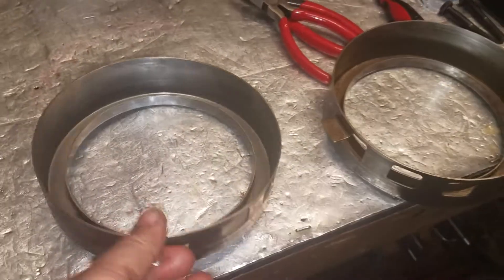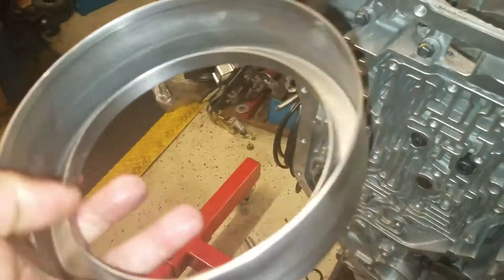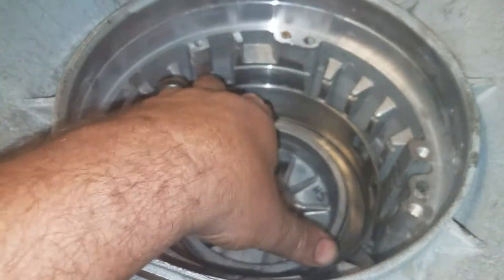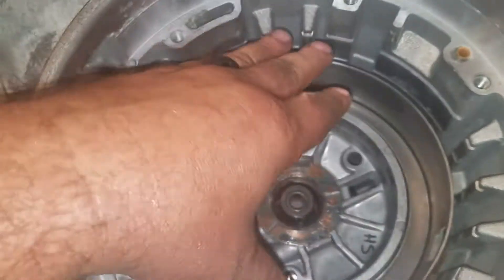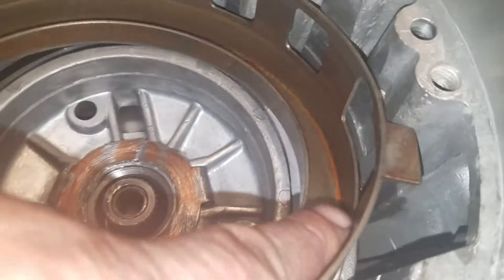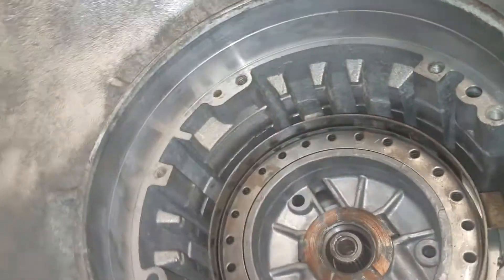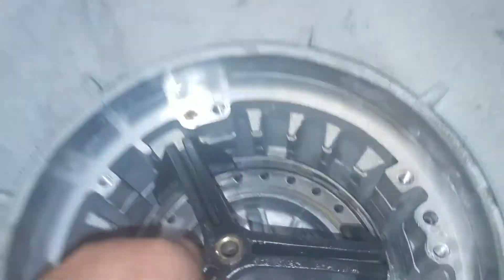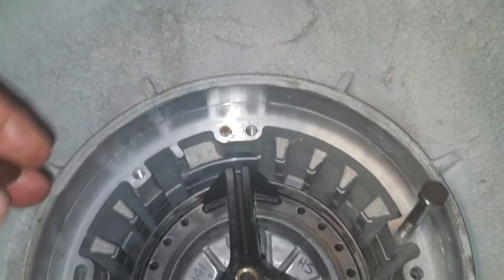Tues vid 4